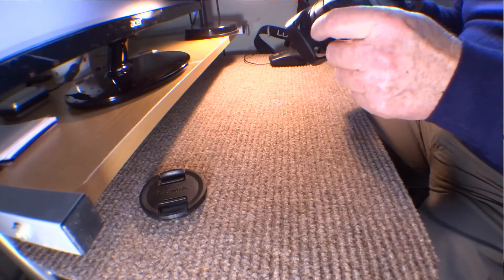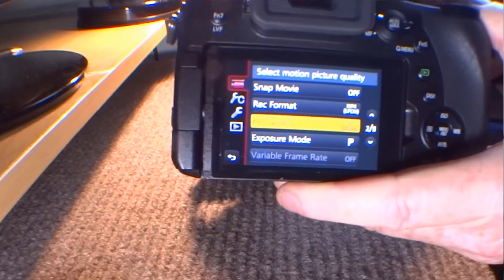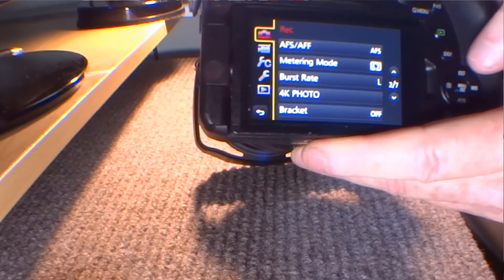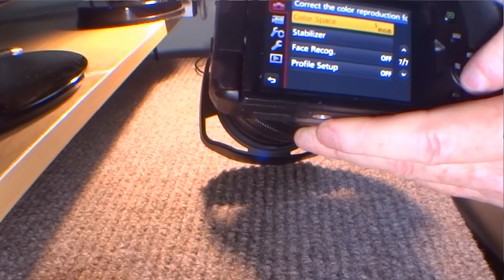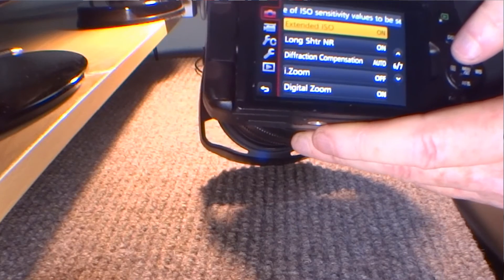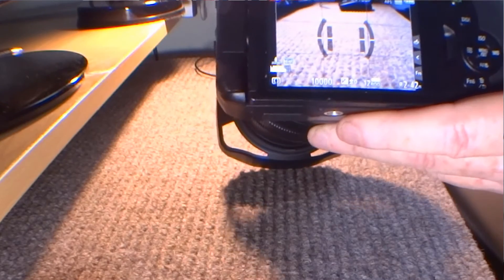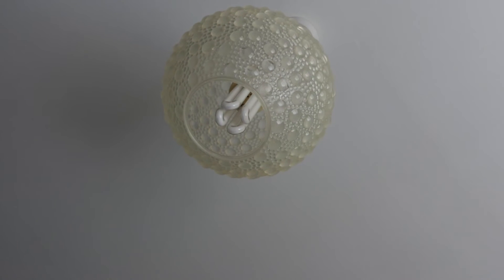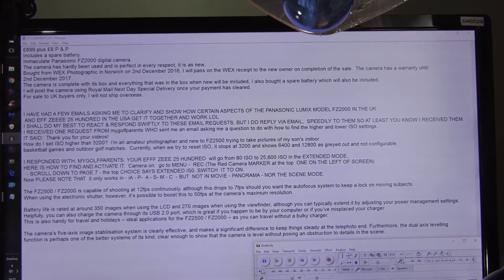Answering questions about the FZ2000 (UK) or FZ2500 (USA) & desktop lighting.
The Panasonic LUMIX DMC-FZ2000(UK) or DMC-FZ2500(USA)  21.1 MP Digital Camera with the  20X LEICA VARIO-ELMART F2.8-4.5 lens. Here I am replying to emails sent to me from my YouTube videos. Also trying to show how to set things up, and make them work for you with this fine camera. If I can drive this camera, anyone can with a little help. If there was ever a point-and-shoot that could do anything, the Panasonic Lumix DMC-FZ2000 / FZ2500 Digital Camera comes close with an incredible mix of advanced photographic capabilities thanks to a 20.1MP 1" High Sensitivity MOS Sensor and outstanding video specs which include DCI 4K format video at a true 24.00 fps. Benefiting all of these functions is a versatile Leica DC Vario-Elmarit f/2.8-4.5 lens with a far-reaching 20x optical zoom. This optic uses numerous specialised elements to guarantee sharp images and offers an outstanding 24-480mm equivalent zoom range. On top of this, the camera features a DSLR-like body design that is very ergonomic, including manual control rings, a 0.74 x 2.36m- dot OLED electronic viewfinder, and a 3.0" 1.04m -dot free-angle touchscreen LCD. Interestingly for a normally stills focused camera, the FZ2000 /FZ2500 (USA) boasts incredible video features, most notably DCI 4K (4096 x 2160) recording at 24.00 fps in addition to more conventional UHD 4K (3840 x 2160) and Full HD options. This capable camera also offers Panasonic's CINELIKE D and CINELIKE V picture profiles for professional grading capabilities, and it can gain V-Log L through an optional upgrade. Along with this the camera has high bit rates of up to 200 Mbps using MP4 and MOV formats and it can output video over HDMI with a professional-quality 4:2:2 10-bit signal. Additionally, the FZ2000 /FZ2500 has a built-in ND filter for selectable levels as well as no recording duration limit.
For stills, the FZ2000 / FZ2500 (USA) is a very capable system thanks to the high-resolution 1" sensor. This enables sensitivities up to ISO 25600 and continuous shooting rates of up to 50 fps with an electronic shutter and 12 fps with a mechanical shutter. Built-in Wi-Fi connectivity makes it easy to control and transfer photos to your mobile devices and a variety of 4K PHOTO modes leverage the power of 4K video to provide another method to capture fast action. ASTOUNDING UNIT.